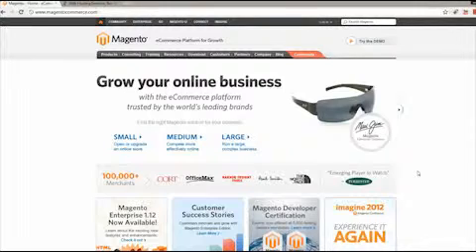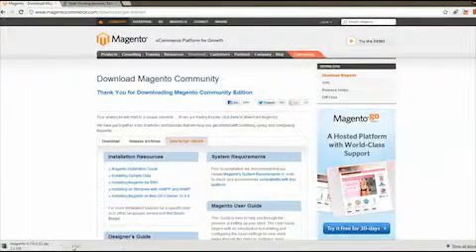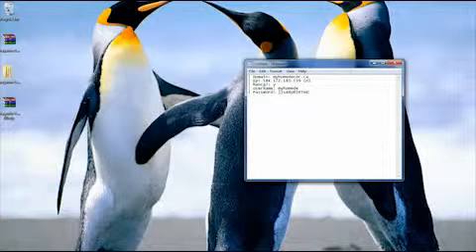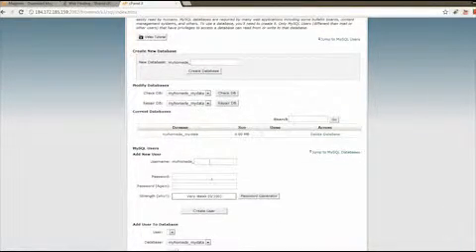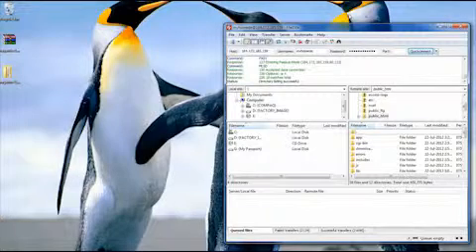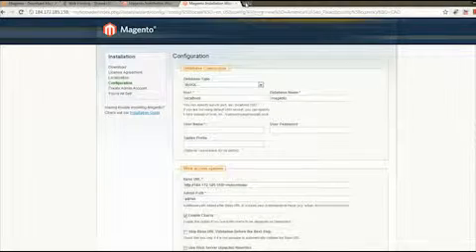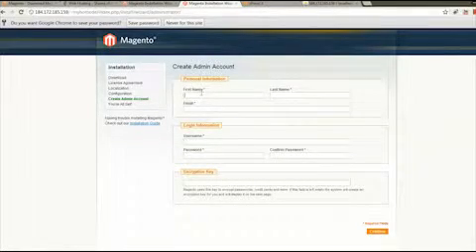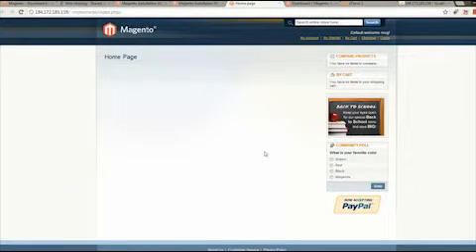How to Install Magento on an Apache Server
In this tutorial I'll teach you how to install Magento on an Apache server with Cpanel as the hosting interface.